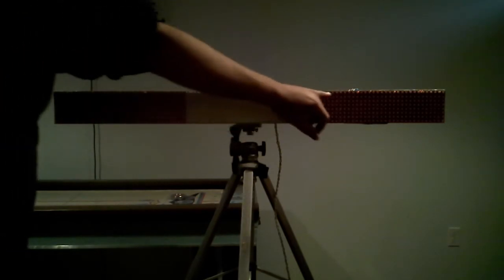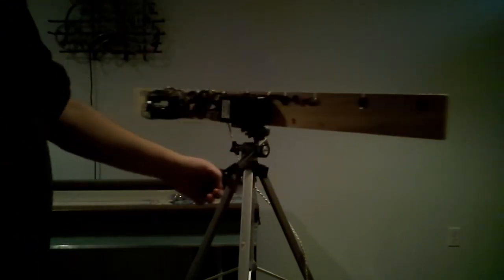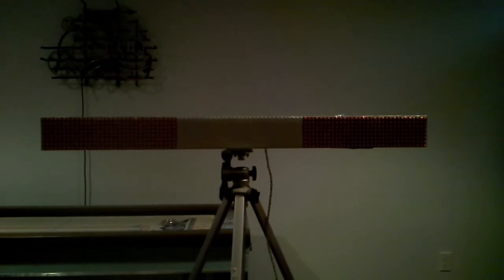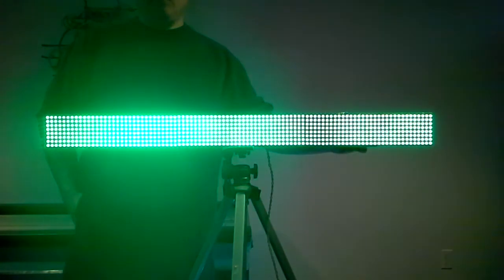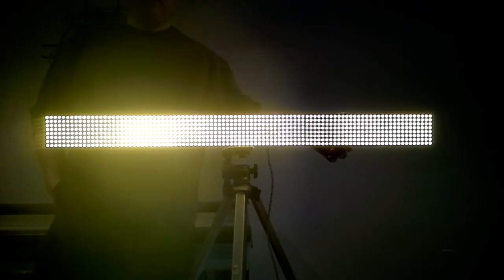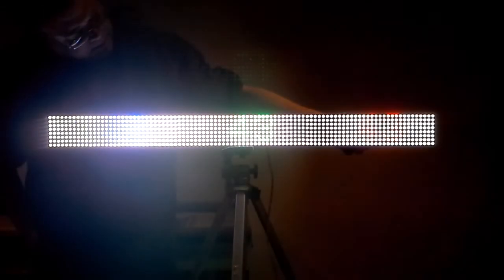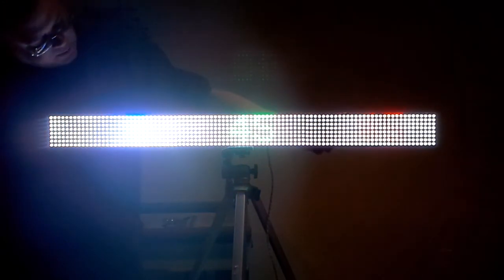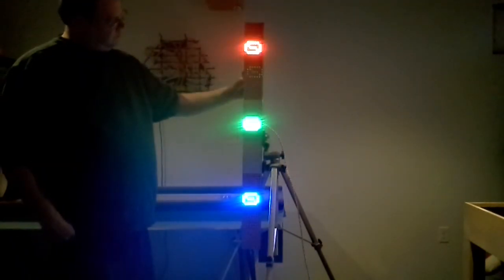Home Studio DIY LED Subject Light - Multi-Color Multi-Brightness - Arduino Uno R3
This is a LED panel that I re-purposed from an automotive tail light demonstrator that I made a few years ago.

This now just allows me to set all the LEDs to any color or brightness. I will be using this in my home video studio as a primary subject light. I use an old PC power supply that provides 5 VDC at 30 Amps which is enough to allow me to light all the LEDs to white at full brightness.

When All White at Full Brightness, the whole panel draws 28 Amps at 5 Volts DC - that's 140 Watts, but LEDs are so efficient that most of that power is converted into light (not heat like in an incandescent light) so the total heat radiated is only like a 20 Watt light bulb across spread out across the entire surface (so it is relatively cool to the touch).  LED lights are great in small studios because they don't heat the room or the subject.  This uses 3 (8 x 32) 255 WS2812 based LED panels at about $100 USD each, the Arduino Uno R3 is about $18, and the Power Supply is an old PC power supply that should cost about $10 from a surplus store. It must provide 5 VDC at about 26 Amps or more (you need the 2 extra amps of current  for surge/inrush).  Total Cost about $330 USD + wire and incidentals. This is all mounted on a 3/4 Inch piece of plywood with a Nut (that fits a Tripod Screw) Gorilla Glued on the bottom.